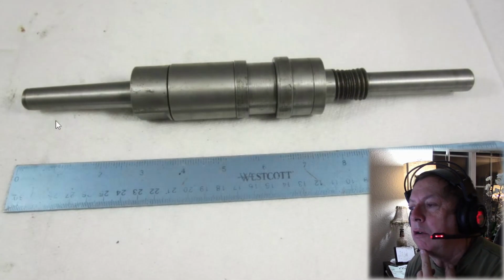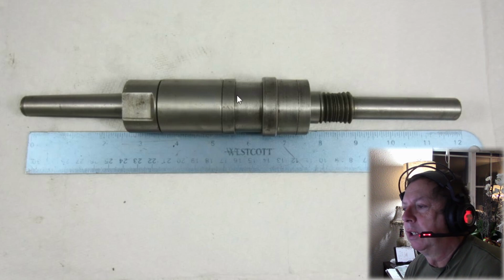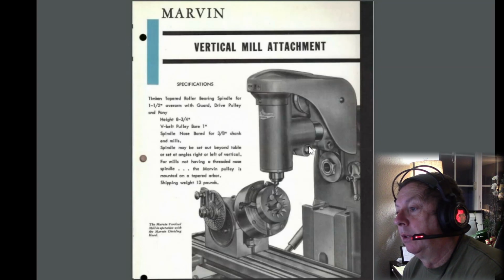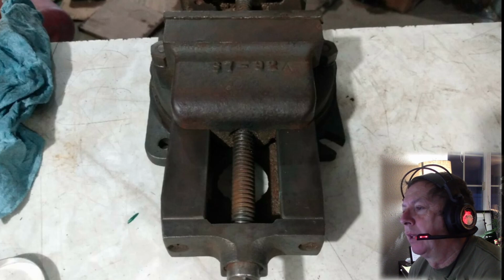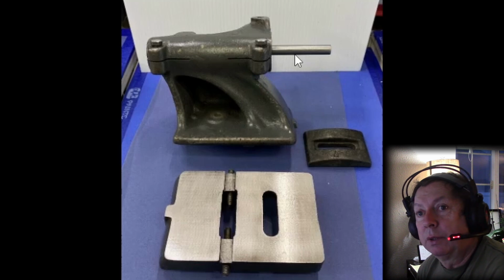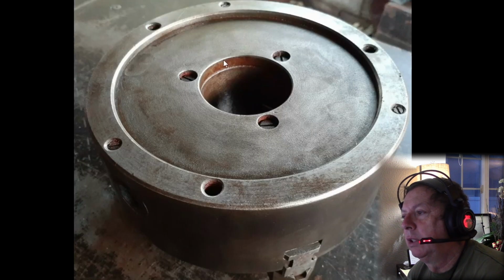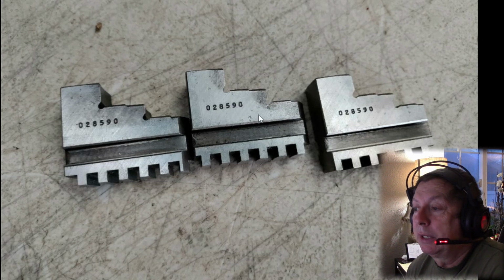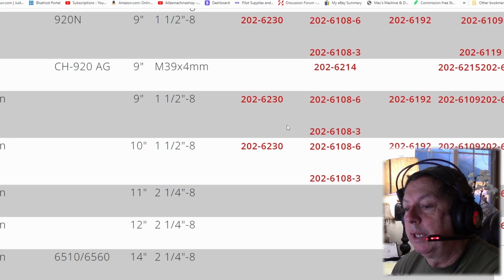Making Atlas Machines Affordable Again: Fleabay Edition December 6, 2021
Another edition of making Atlas machines affordable again,  More junk and some interesting items. I spend quite a bit of time on lathe chucks and why most used chucks are not a good value. The contempt I have for some sellers for what I consider to be unscrupulous sales tactics is quite evident in this video and I stand by the statements presented here.
 I hope you find some information here to be helpful in your shop as well as entertaining.